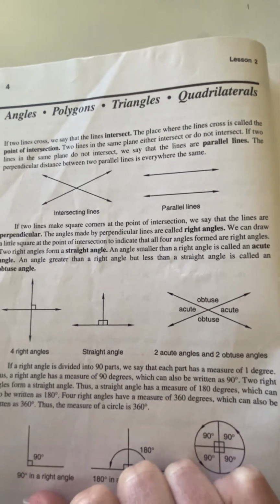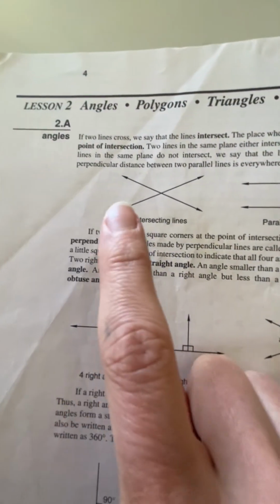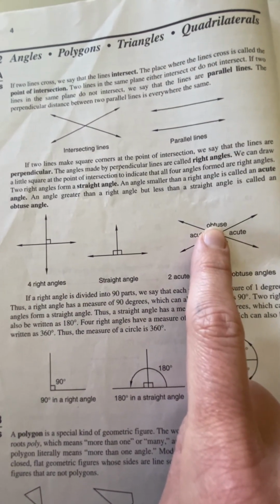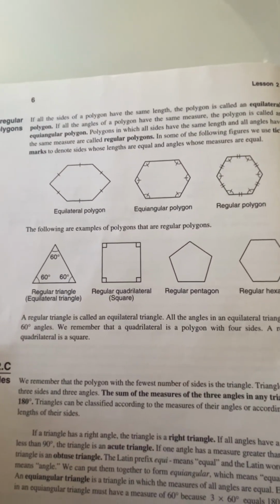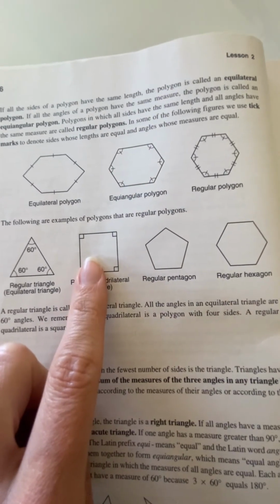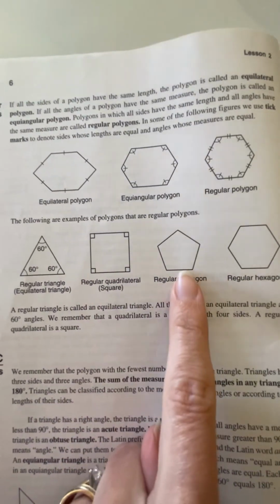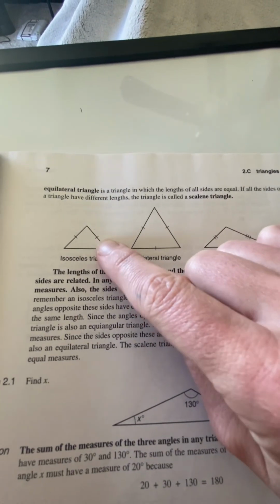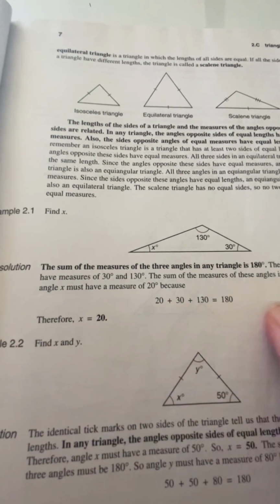Algebra 1 Lesson 02